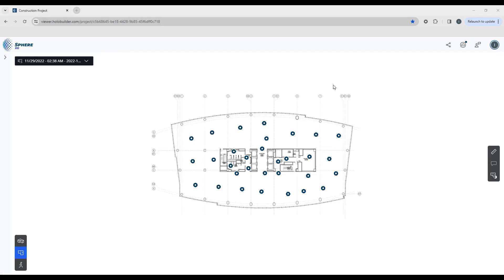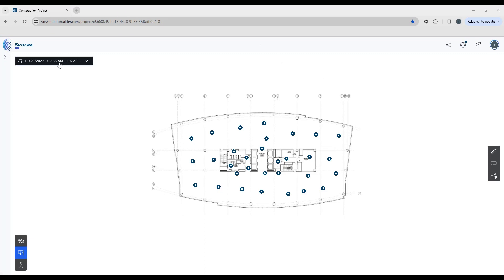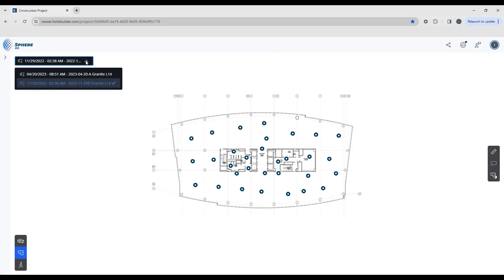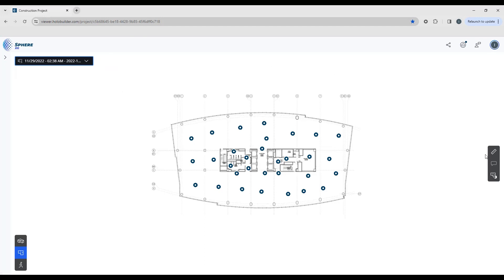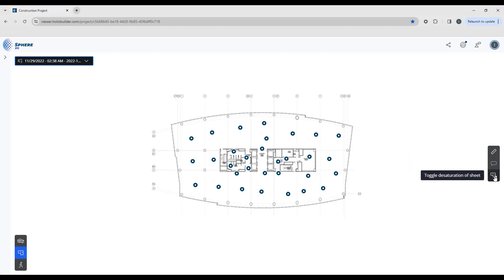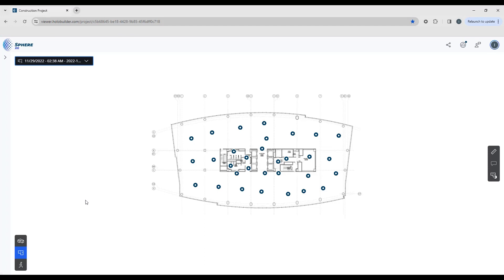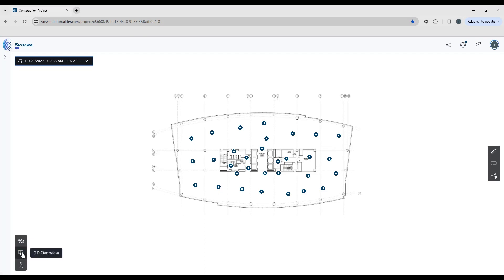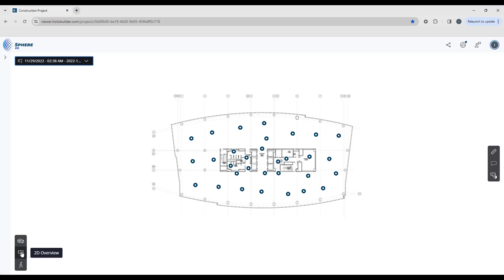FARO Sphere XG - 2D mode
Let's take a look at FARO Sphere XG and get familiar with the 2D mode, including:
·         Time travel dropdown
·         Tool palette functions
·         Viewing modes (2D/3D/Walk)